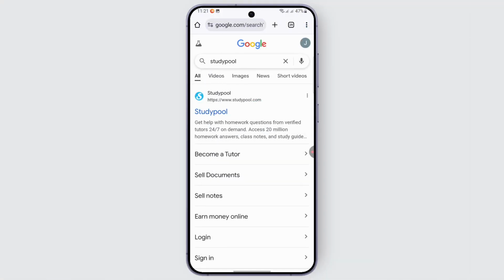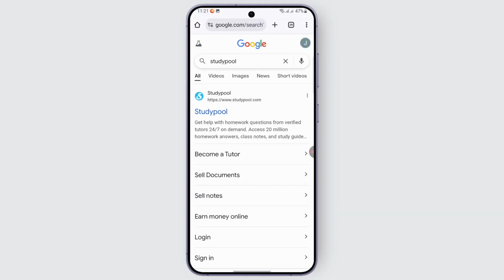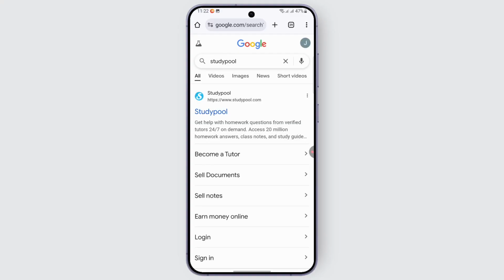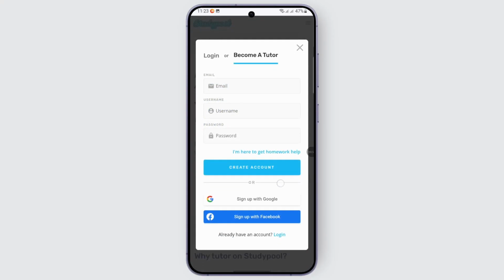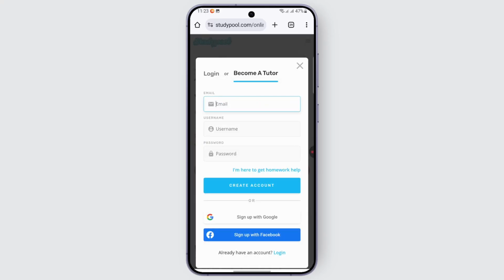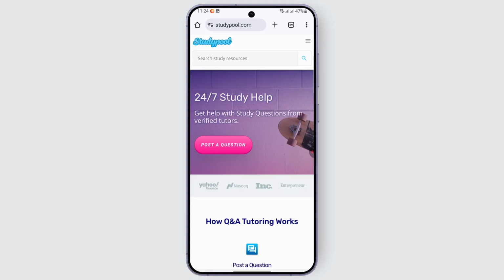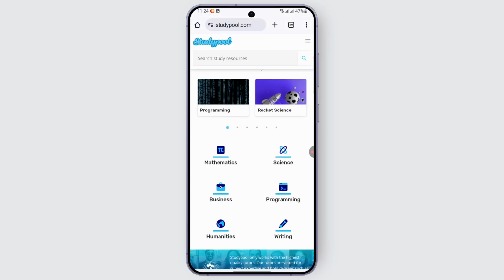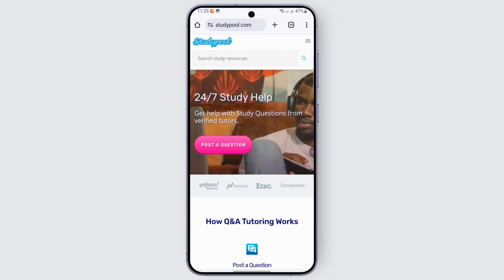How to Use Studypool to Earn Money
How to Use Studypool to Earn Money (2025)! Want to make money online by helping students with their homework? This video will guide you through the steps on how to use Studypool to earn money quickly and easily. Whether you're asking, "How do I make money on Studypool?" or need help setting up your tutor account, this tutorial has you covered. Learn how to apply, bid on questions, and start earning real cash from home. Watch now to see how you can use Studypool to earn money today!

Timestamps:

00:00 How to Use Studypool to Earn Money
00:10 How Do I Make Money on Studypool?